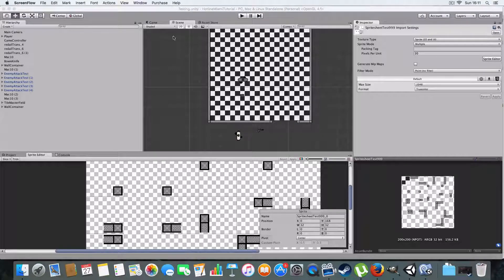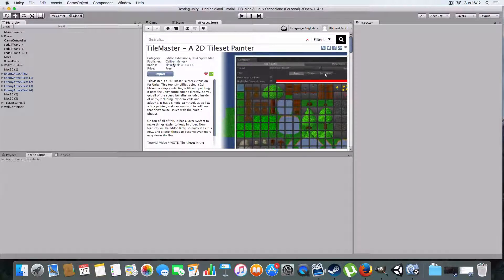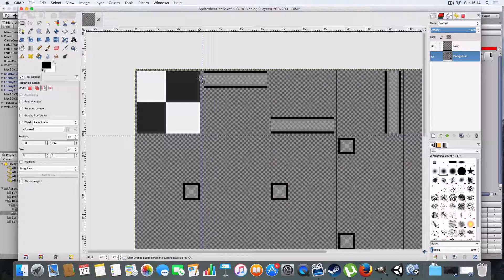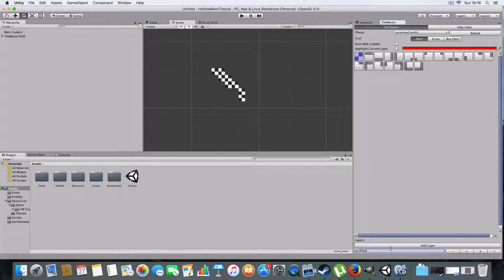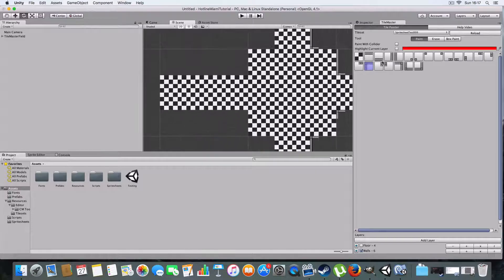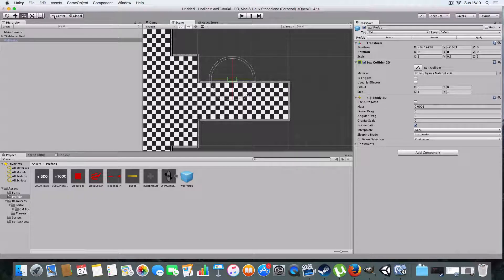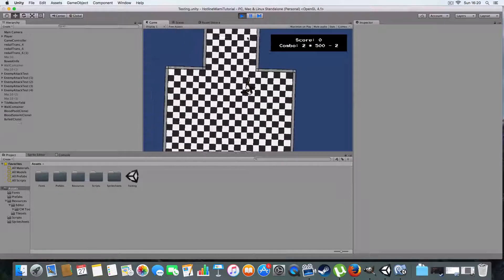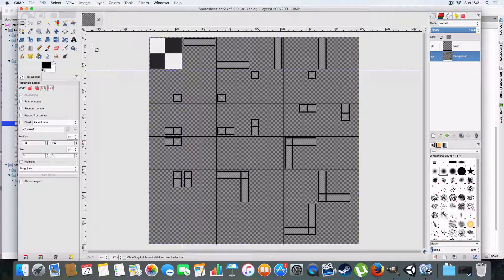#11 - Hotline Miami Clone in Unity - Level Creation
Learn how to:
-Create levels using a free unity editor extension